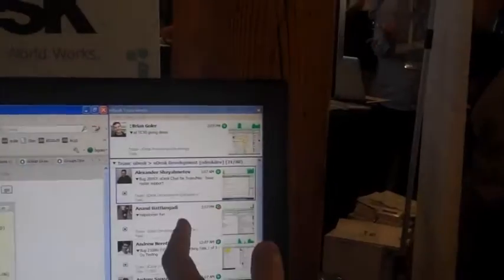oDesk at TechCrunch50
oDesk shows their latest product